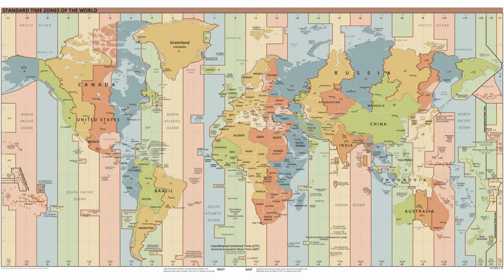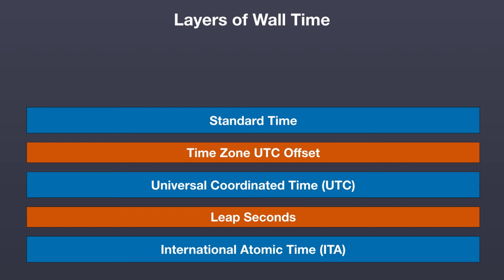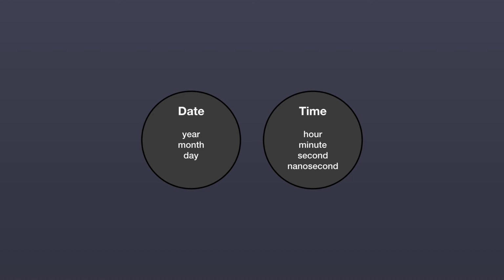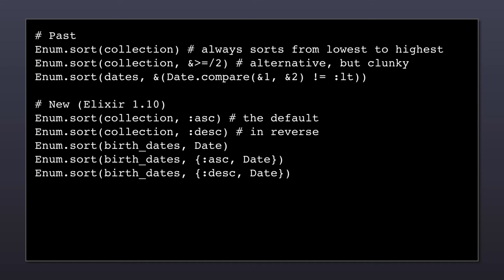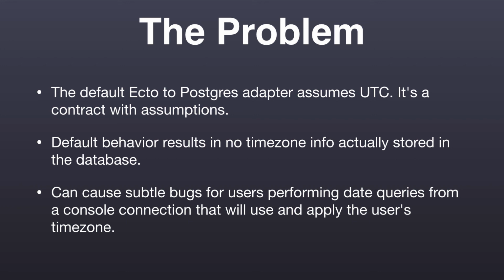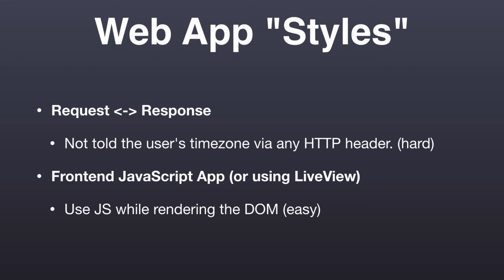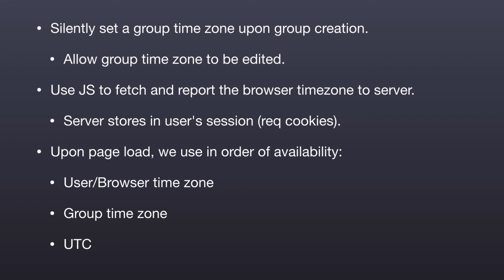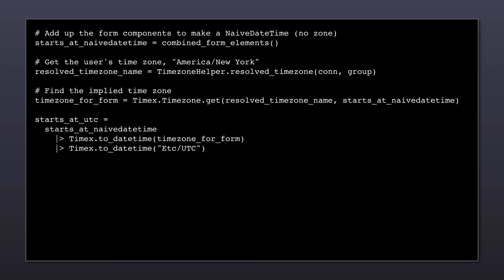Working with Time Zones in an Elixir Phoenix App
Today we are going to talk about time zones, specifically what they are, how Elixir handles them and then talk about some strategies you can apply when working with time zones in the context of an Elixir Phoenix app backed by an Ecto database.